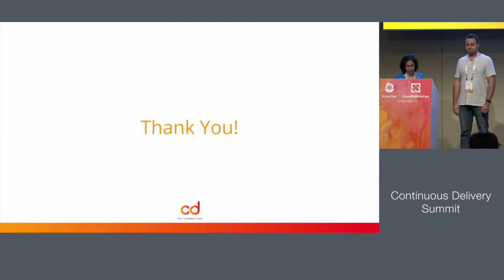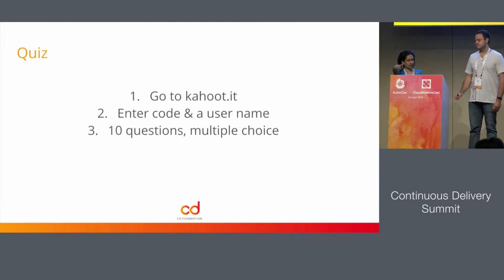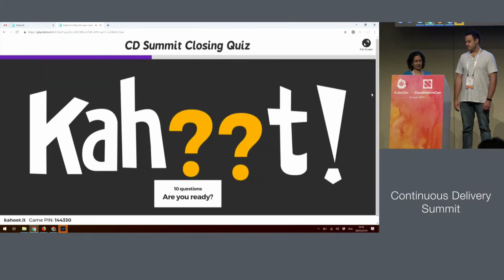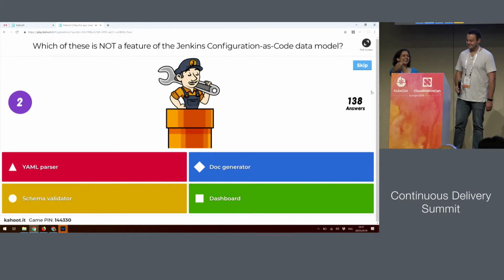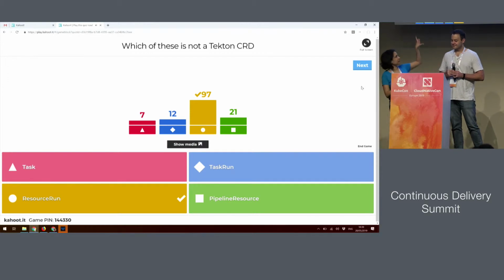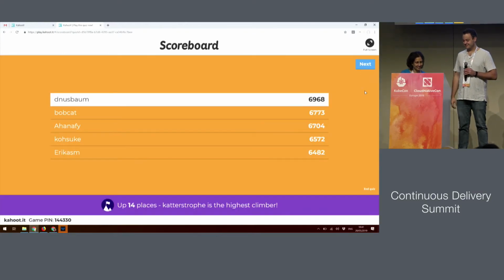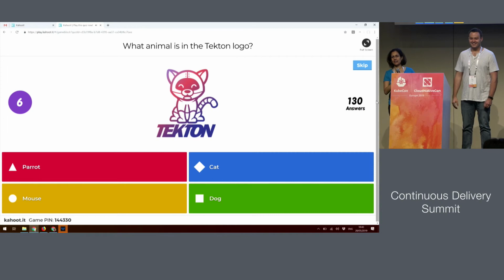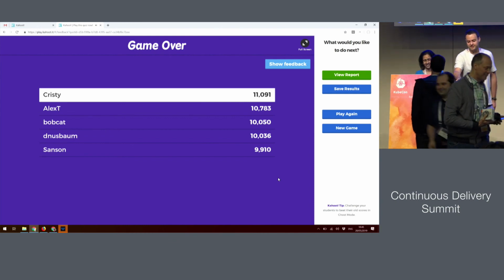Closing Session - Dan Lorenc, Tracy Miranda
Join us for KubeCon + CloudNativeCon in Shanghai June 24 - 26 and San Diego November 18 - 21! The conference features presentations from developers and end users of Kubernetes, Prometheus, Envoy and all of the other CNCF-hosted projects.